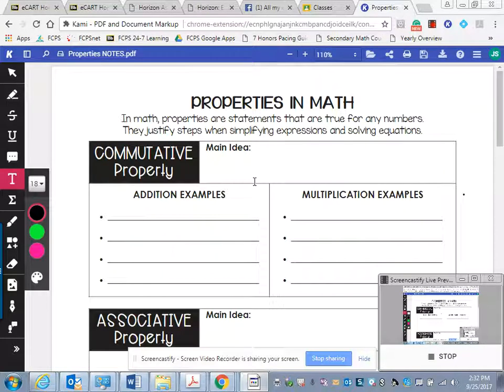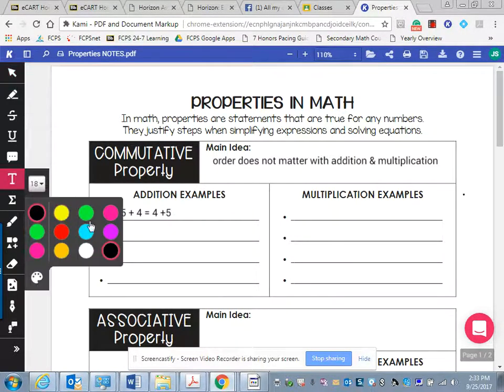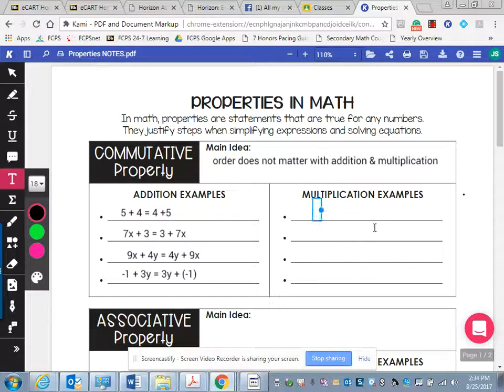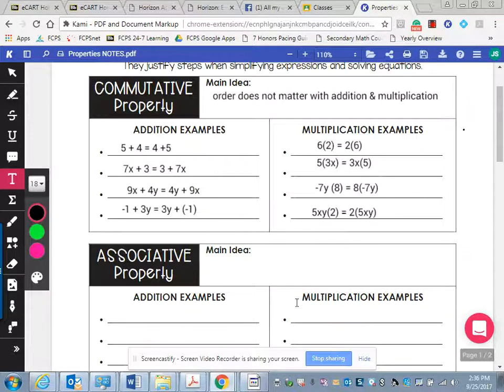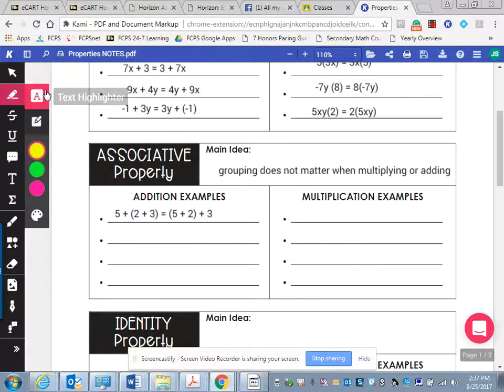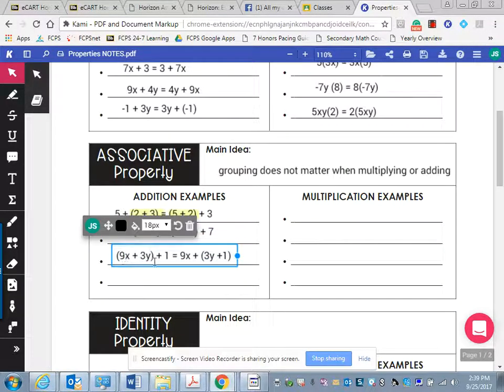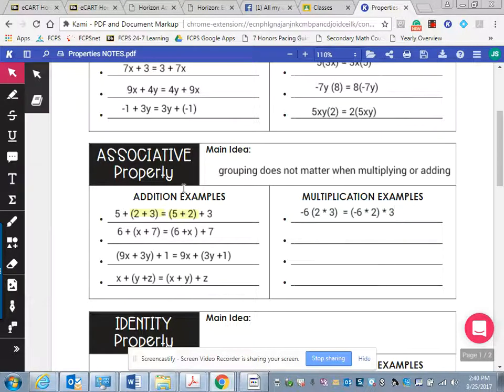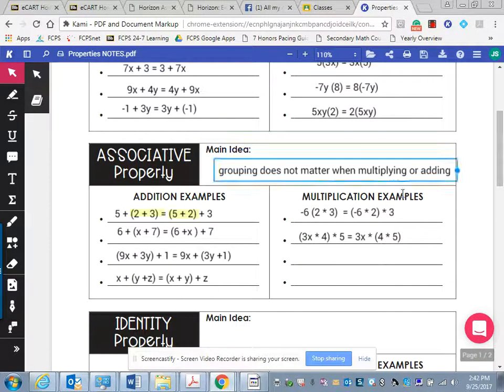Properties (commutative & associative)